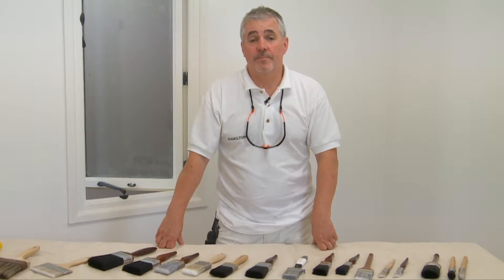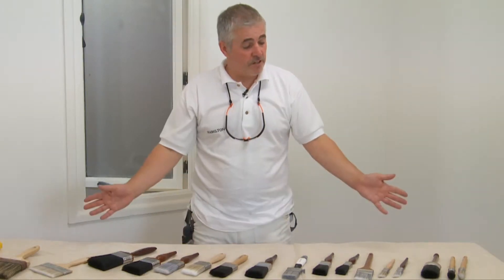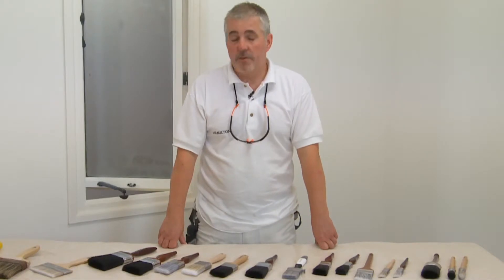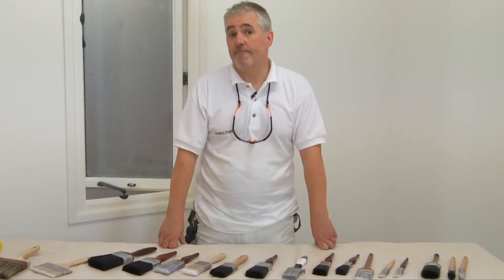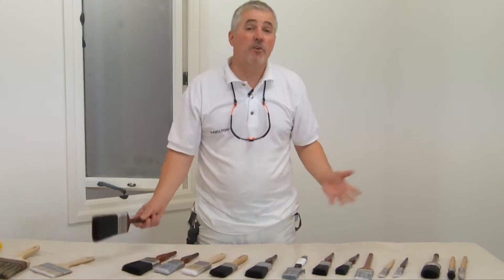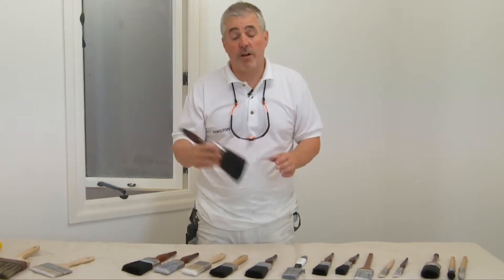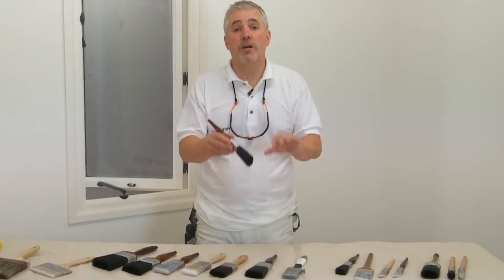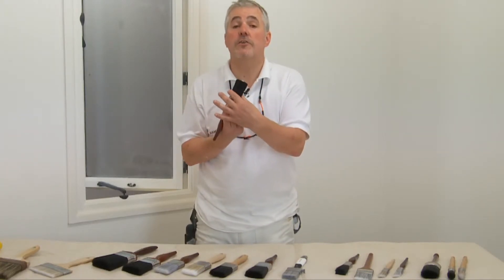Product facts Brushes